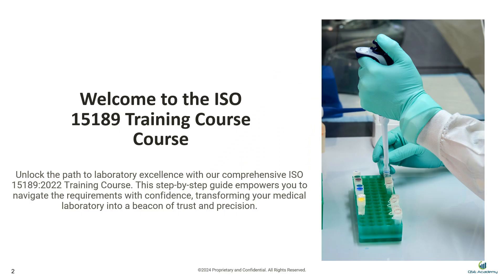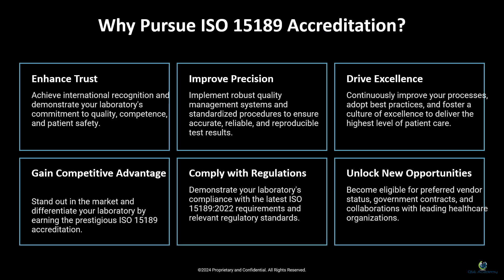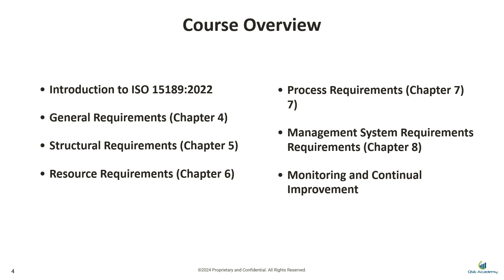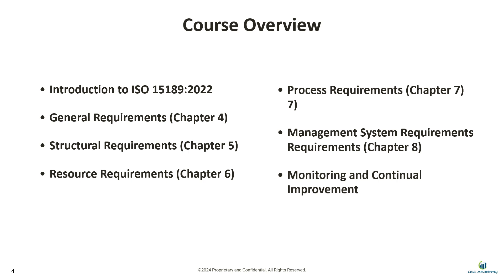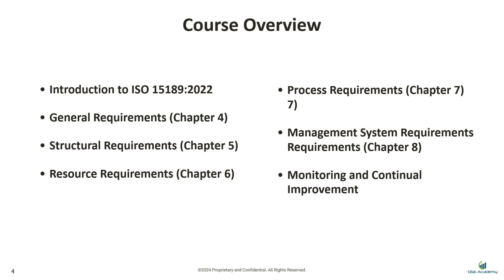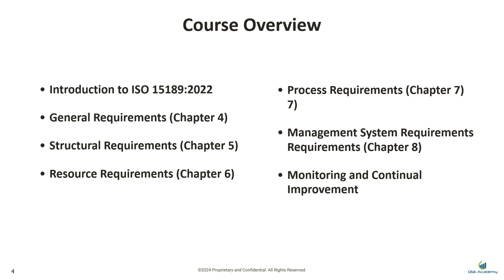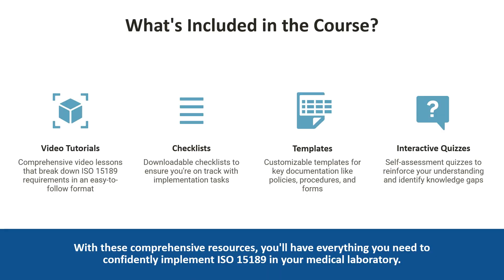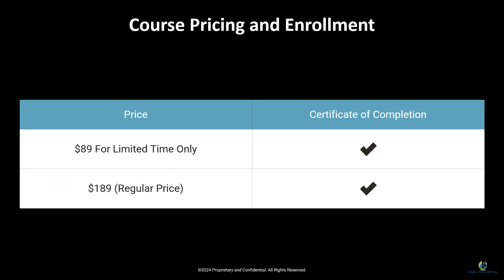ISO 15189:2022 Training Course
Ready to master ISO 15189:2022? This training course covers everything you need to know about implementing and maintaining compliance with the updated requirements for medical laboratories. Learn from detailed modules, practical insights, and expert guidance to ensure your lab's accreditation success.

Perfect for laboratory managers, quality professionals, and accreditation consultants looking to elevate their expertise."